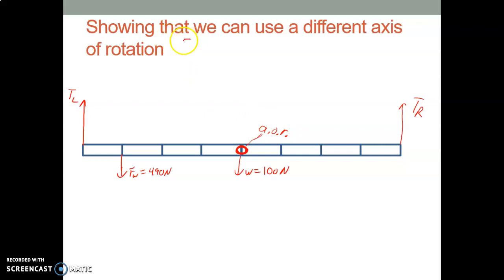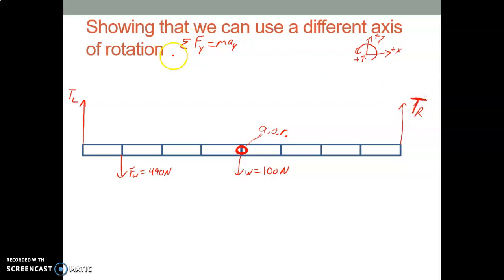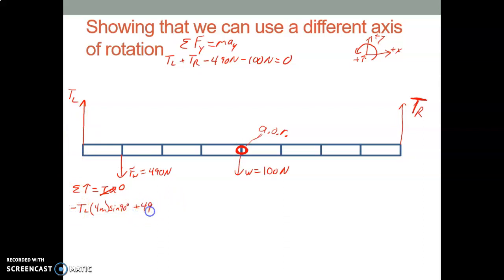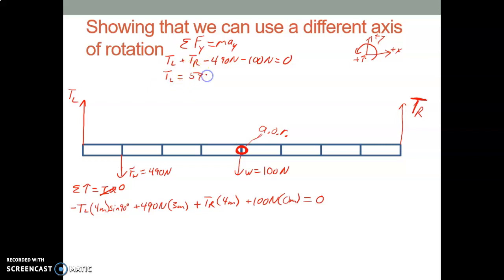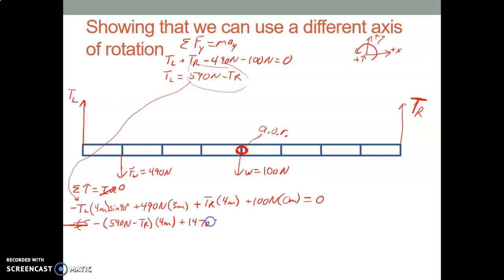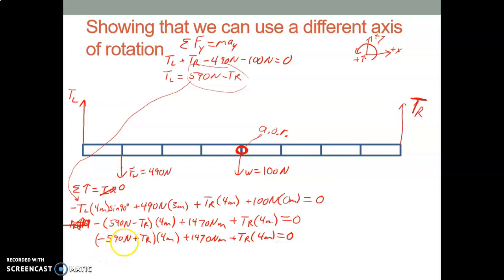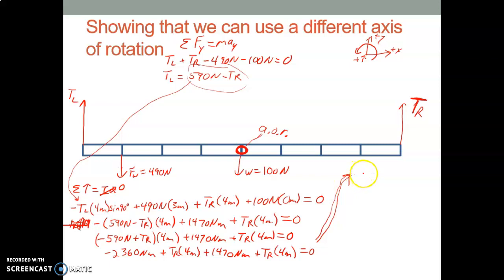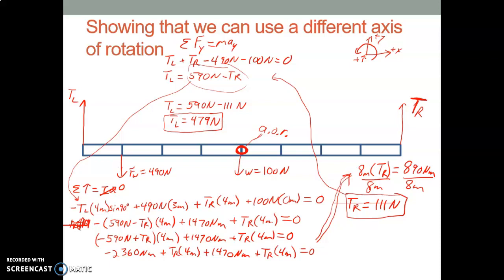Video 8.08 Solving using yet another axis of rotation